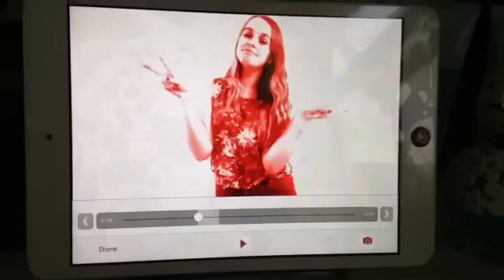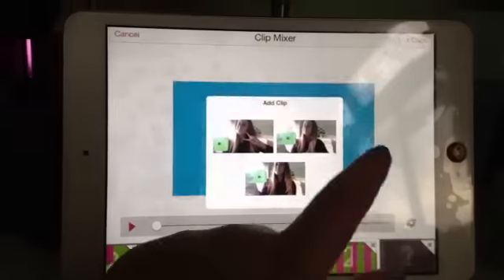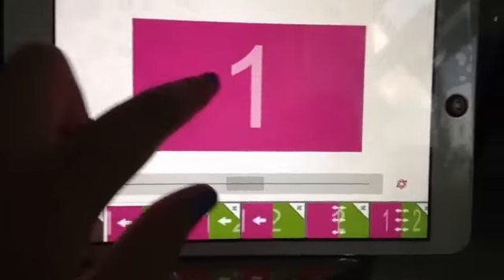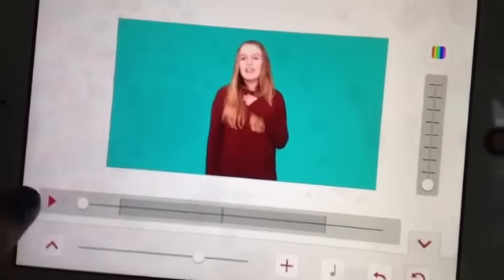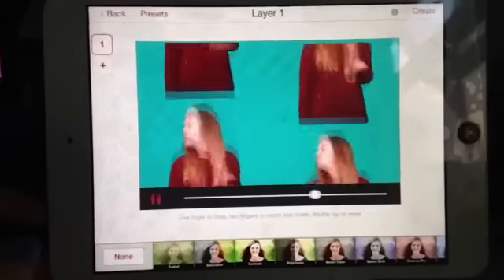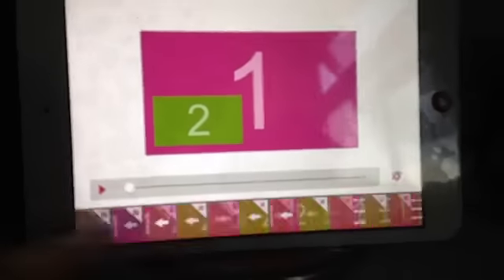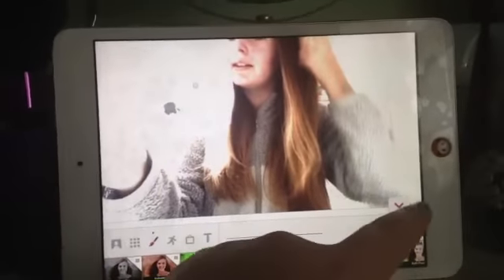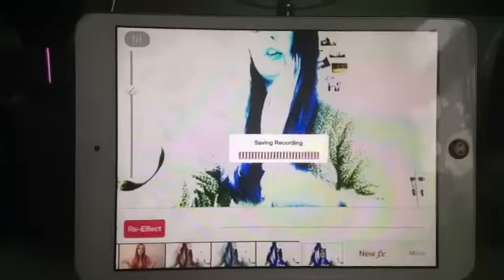Big Videostar Tutorial (3 Effects)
Hello👋

Tutorial☺️

First 2 effects requested by Ninavideostarr☺️

Last effect requested by HeyitsMolly!☺️

Filmed this over 2 days so in the last effect I am wearing my elephant onesie😂😂🙌👍

Bye👋